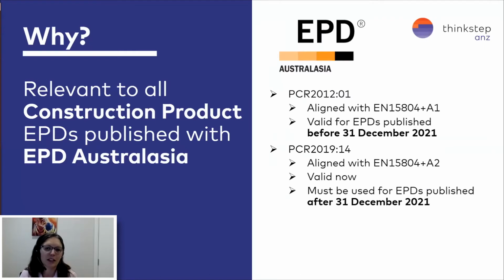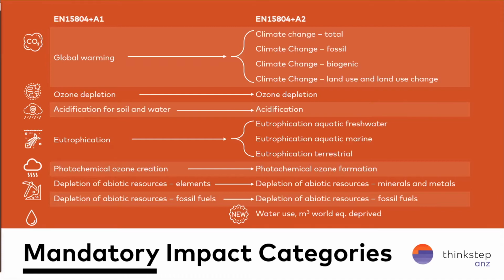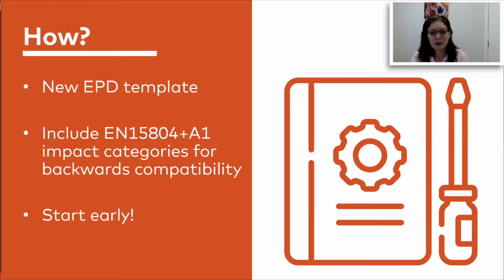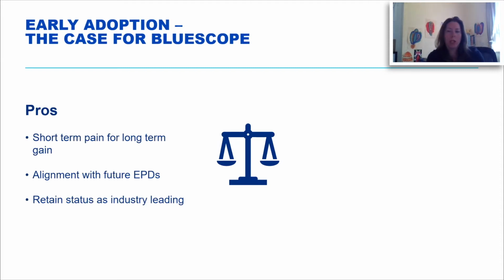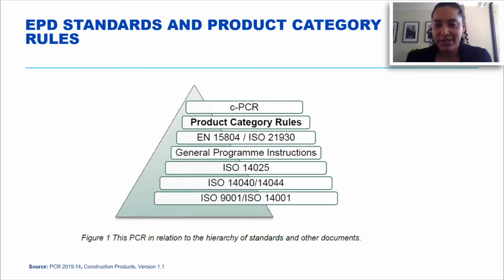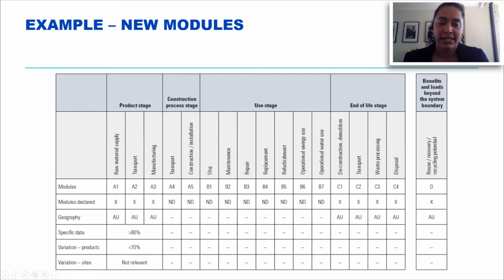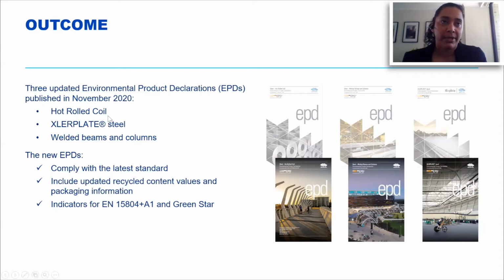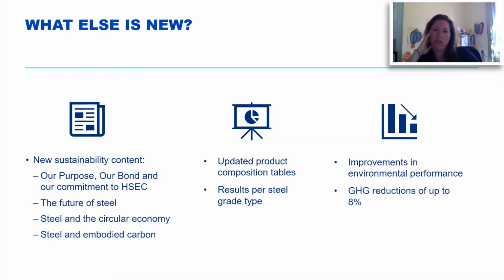Introducing EN15804+A2 for construction EPDs in Australasia - Webinar with BlueScope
The construction sector will soon face some significant changes in how they measure progress with a new EPD standard for building products that will be mandatory by December 2021. BlueScope and thinkstep-anz shed light on the new changes and what the process will look like for companies looking to get their EPDs published in the future.

If you are interested in other webinars, you can find them

This webinar was recorded on: 31 March 2021